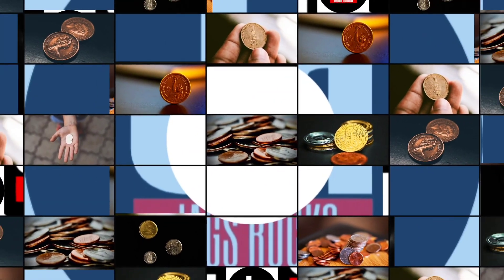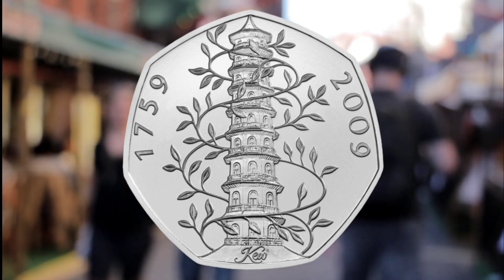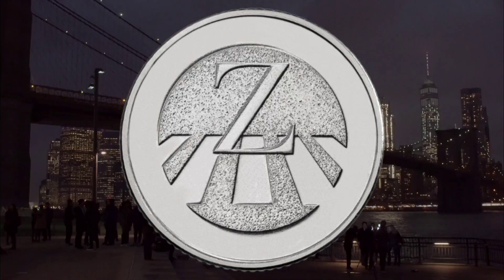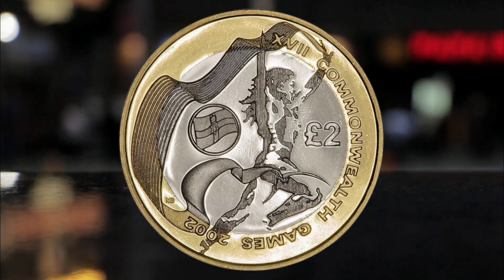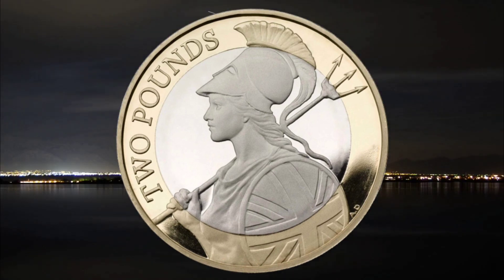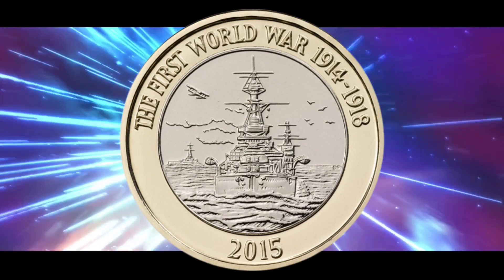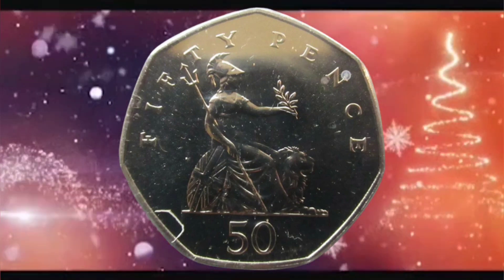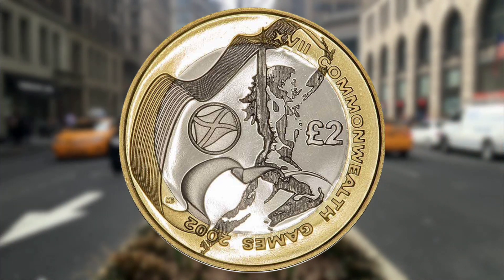Most Valuable & Rare British Coins | Have you found these coins in your change?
TOP 10 rarest and most valuable coins revealed

RARE coins can fetch for multiple times their face value, so it's worth digging around in your spare change to see if you have any.

There's an easy way you can tell if your coin is rare too - if it has a low mintage.

You can check your change with experts, like Coin Hunter or The Royal Mint, though they will tell you if something is the real deal or not.

You can check how much the coin is selling for on eBay, by searching the full name of the coin, selecting the sold listing and then toggling the search to the highest value.